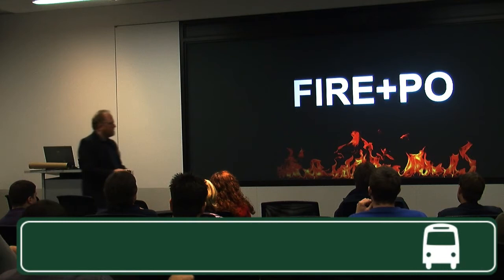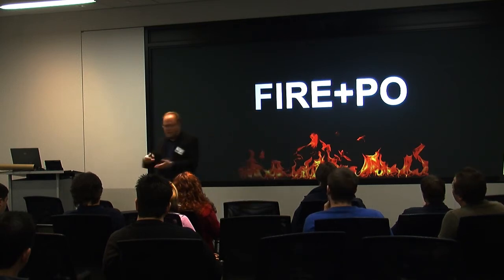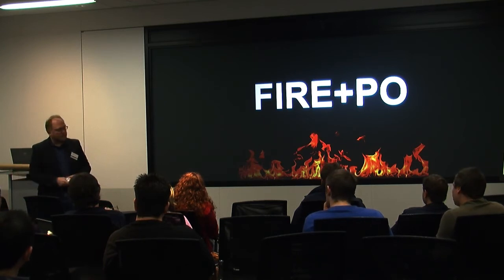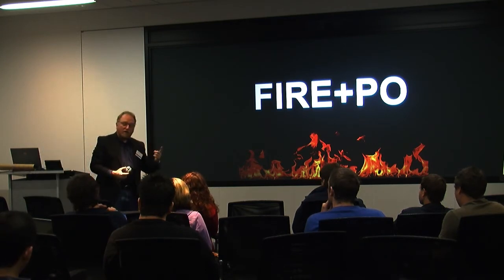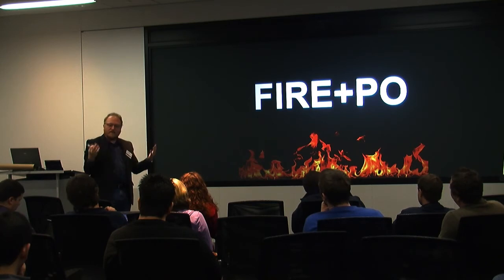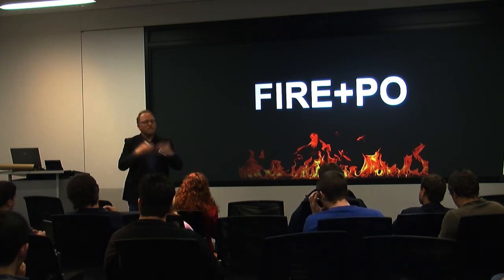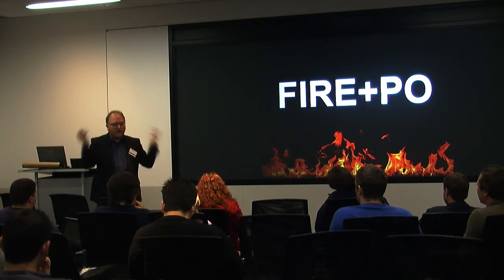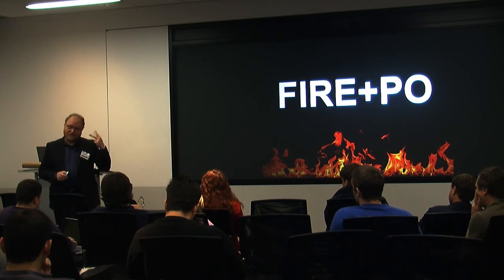Phil McKinney of HP on Bus Based Innovation - Part 4: The Secret Sauce - FIRE